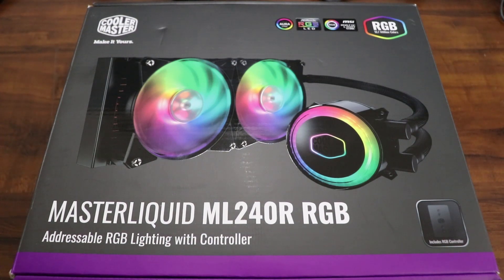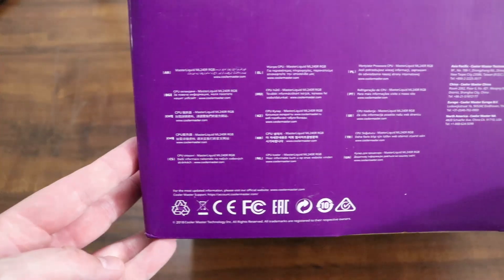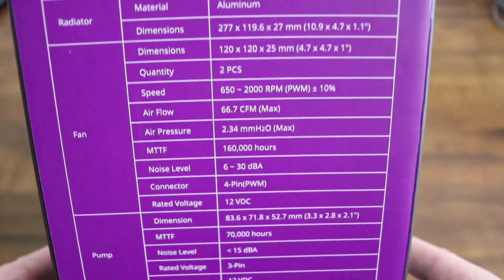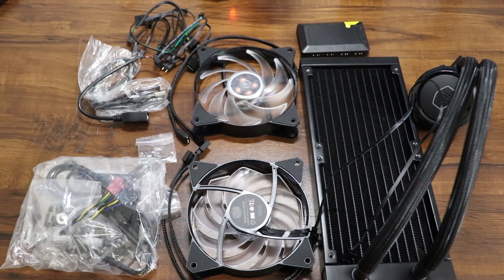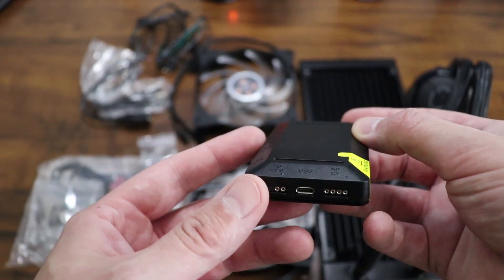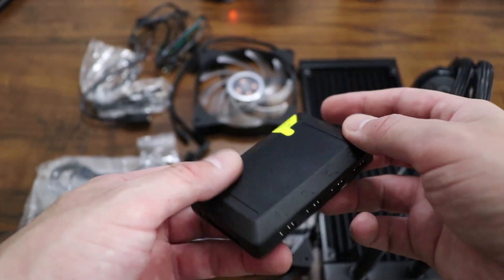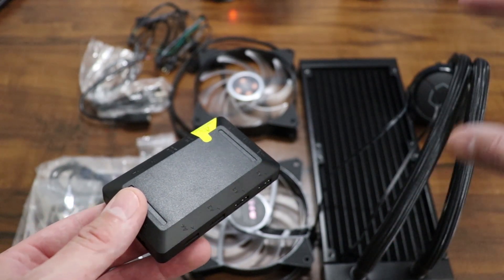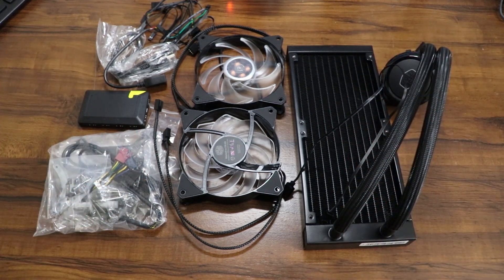Cooler Master MasterLiquid ML240R ARGB Lighting Liquid Cooler Unboxing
The ML240R is Cooler Master's ARGB lighting with controller AIO liquid cooler. Cooler Master MasterLiquid ML240R